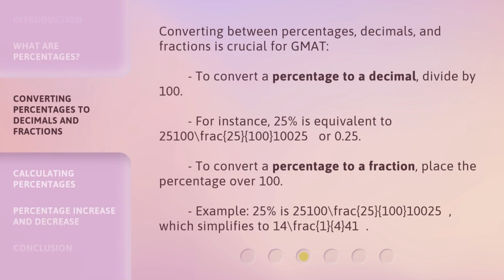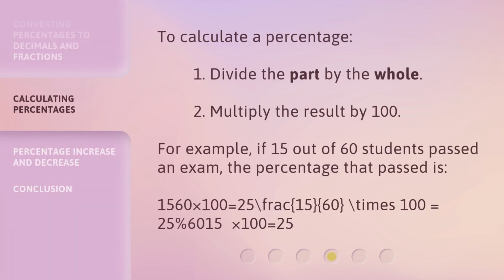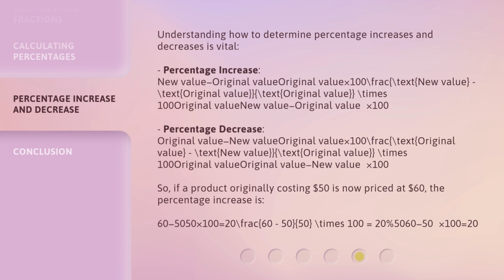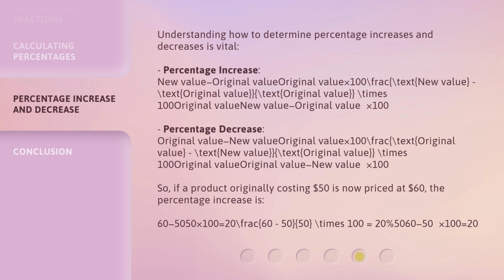Mastering Percentages: Your Key to the GMAT Arithmetic!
Mastering Percentages: Your Key to GMAT Success! • Learn the ins and outs of percentages in the GMAT Arithmetic section and boost your confidence in solving percentage-related questions. Discover what percentages are, how to convert them to decimals and fractions, and gain the essential skills needed to excel on the GMAT. Don't miss out on this comprehensive guide to mastering percentages!

00:00 • Introduction - Mastering Percentages: Your Key to the GMAT Arithmetic!
00:31 • What are Percentages?
00:54 • Converting Percentages to Decimals and Fractions
01:43 • Calculating Percentages
02:17 • Percentage Increase and Decrease